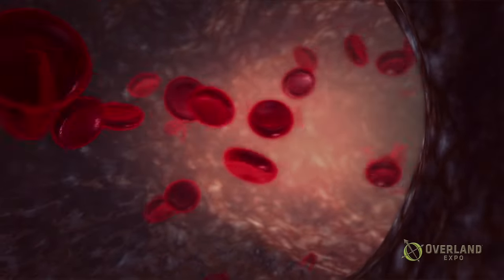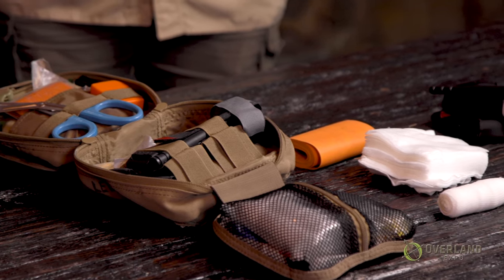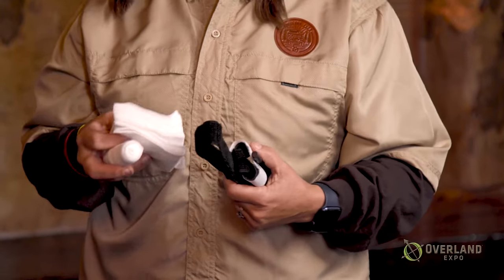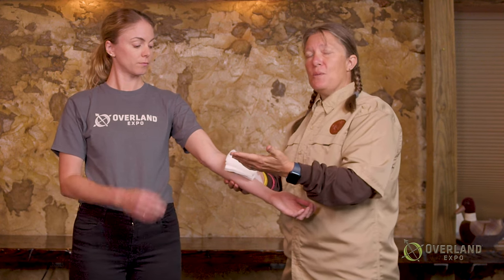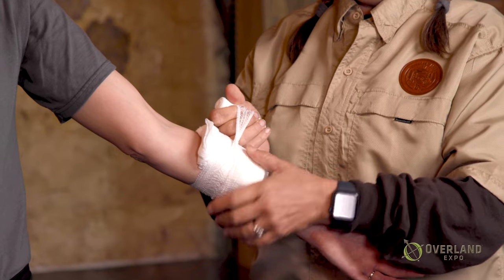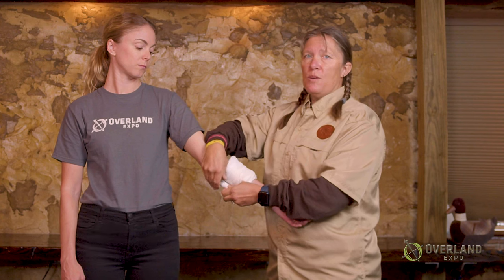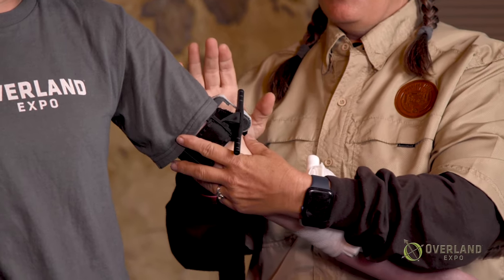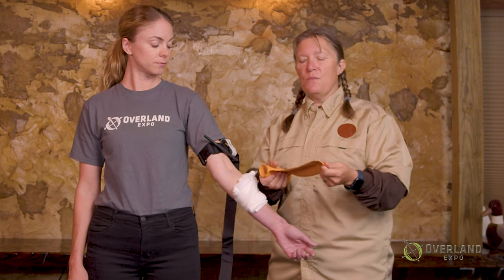How to stop bleeding | Overland Essentials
Whether you're on a weekend hiking trip or a month-long road trip, knowing how to help yourself or someone else in an emergency is essential, especially when it comes to bleeding.

Deb Lee, a retired FF/MICP, teaches us how to decide what to use and how to use it. Do you need a pressure dressing? Do you need a tourniquet?

Once you know what materials you need, Deb gives step-by-step instructions on how to properly use both techniques to safely get bleeding to stop.